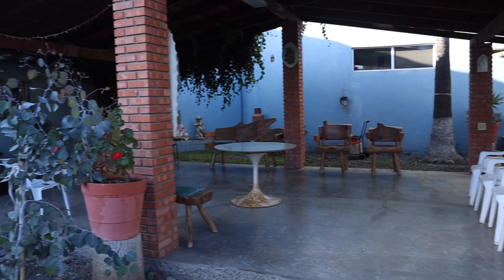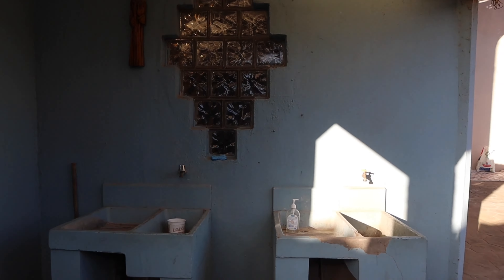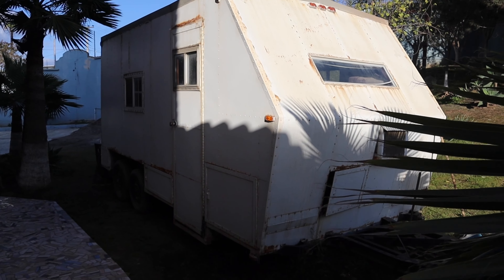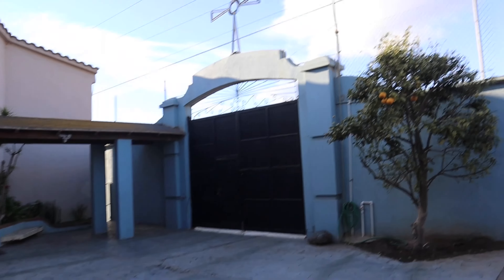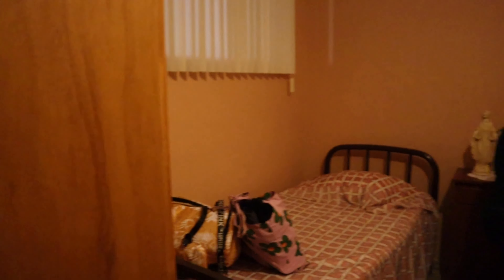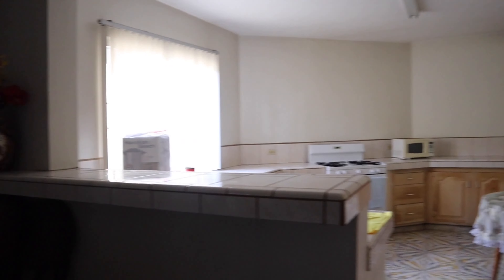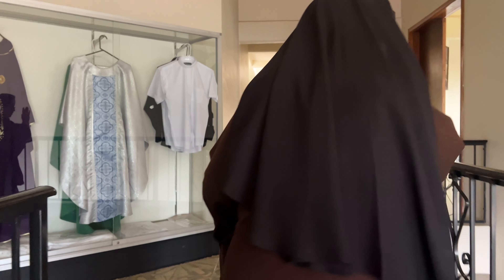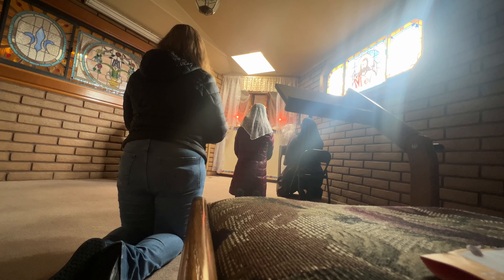I SPENT A WEEKEND IN A CONVENT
Hello Everyone,
Join me as I show you around Hermanas Clarisas Convent in Ensenada, MX. I have the opportunity to stay at this convent four times a year and I wanted to share my Experience with you!